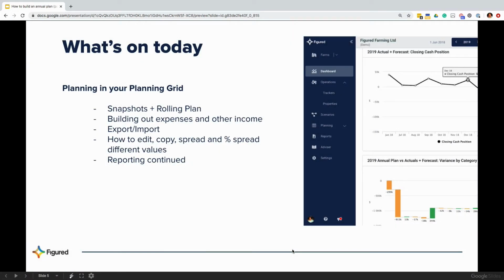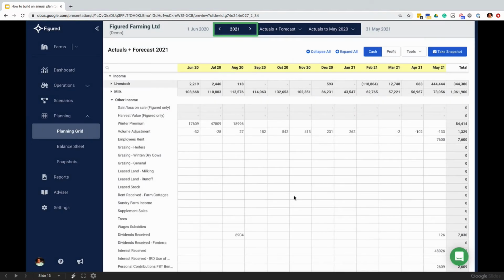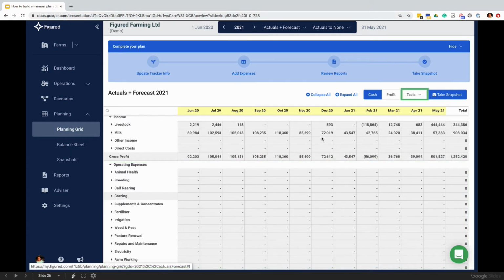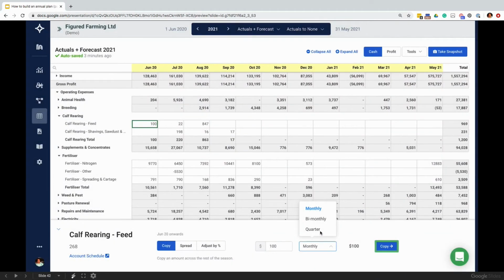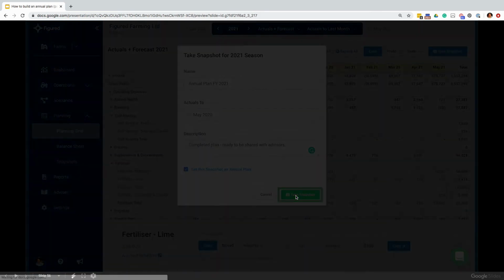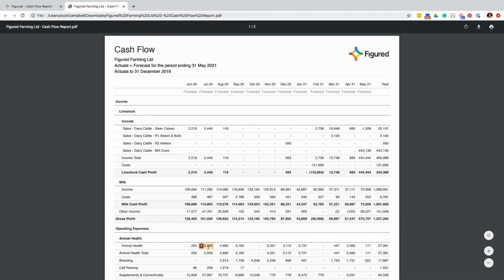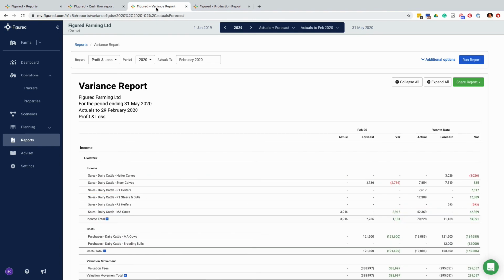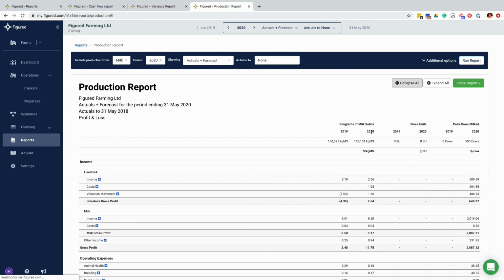How to build out an annual plan - Part 2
In this webinar, we'll finish building out your annual plan and will take a look at a few more reports that you can run out of Figured.